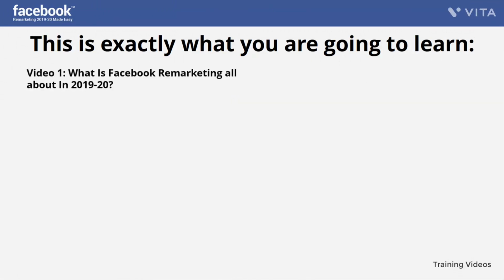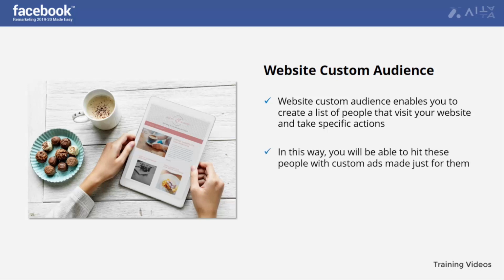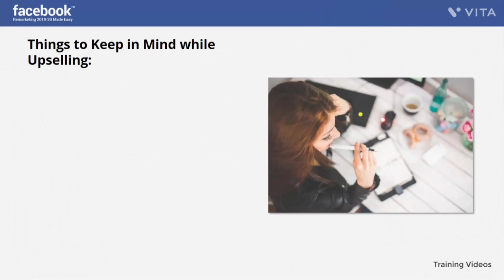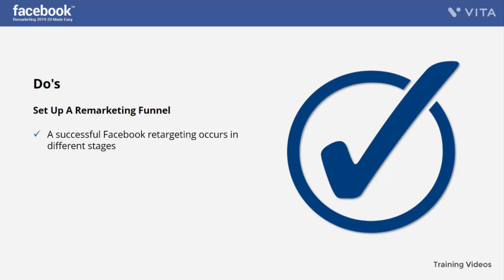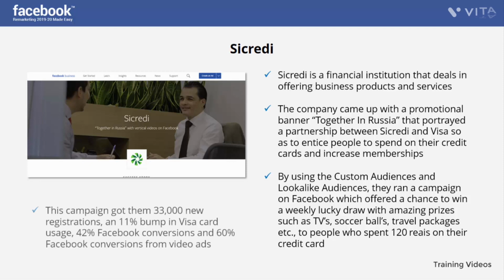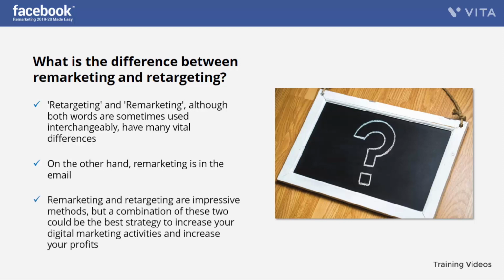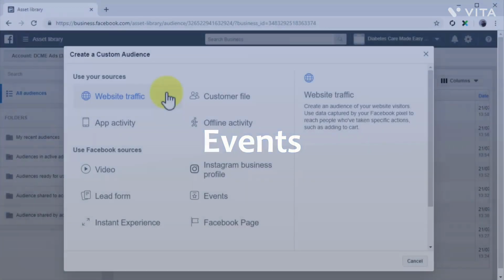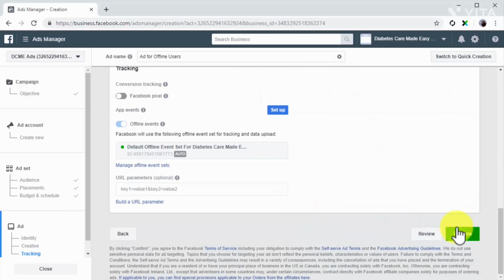Face book Marketing Course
This Video course to build your online business and for becoming financially successful.